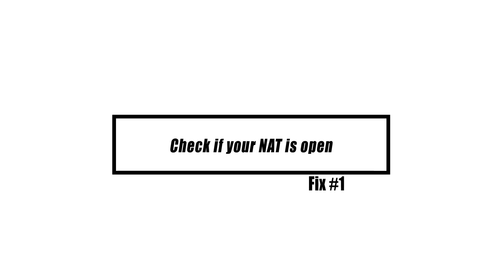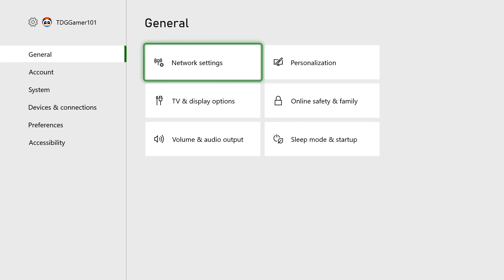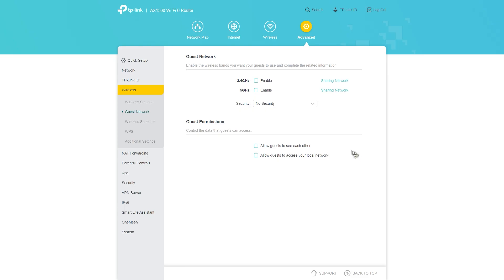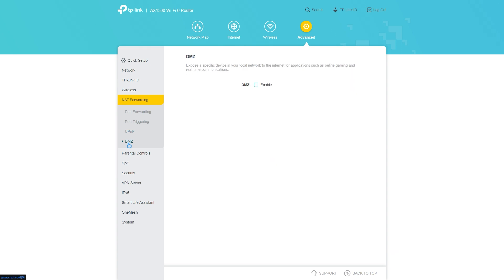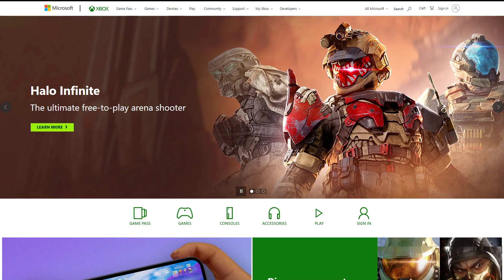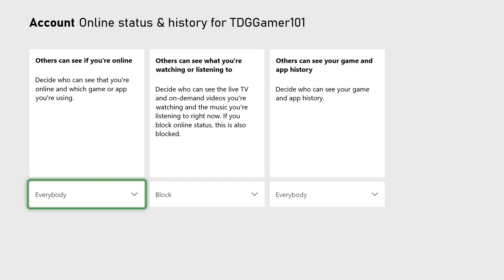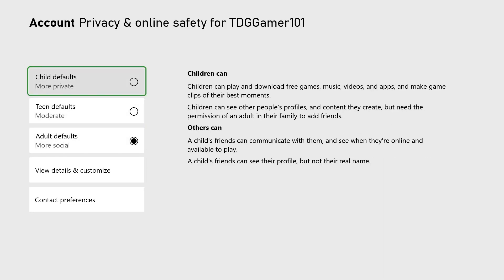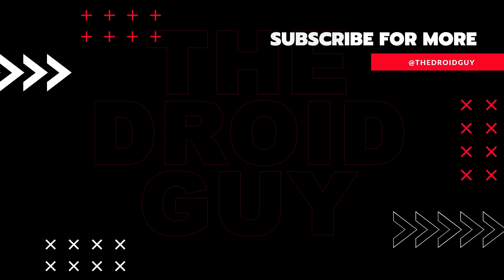SOLVED: Minecraft Can't Join World Error | Xbox One | How To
Minecraft players on the Xbox platform may occasionally face a frustrating issue in which they are unable to join a friend's world. This is often signaled by an error message. If you are currently experiencing this issue, there are two solutions that you can try..
Remember that the solutions in this video can also be used if your friend receives the "Unable to connect to world" issue instead of you. If this is the case, try discussing the suggestions in this tutorial with him or her.
To resolve your Minecraft "can't join world" issue, use any of the two solutions below.